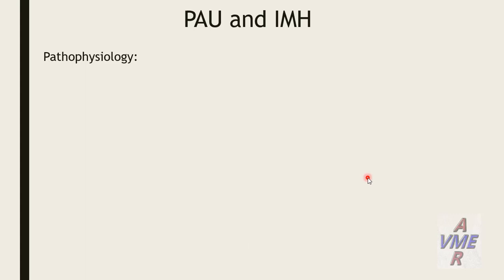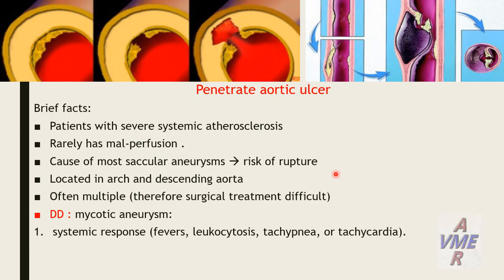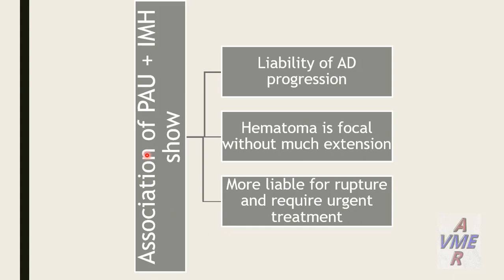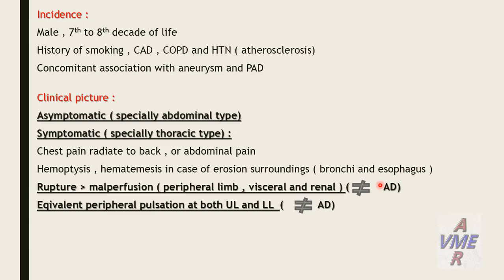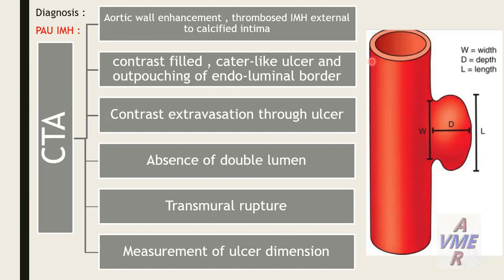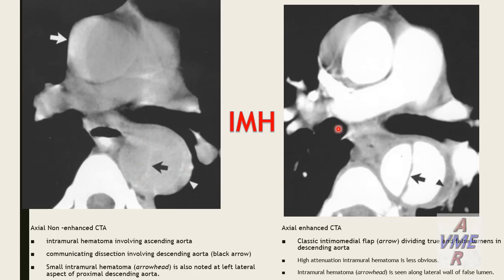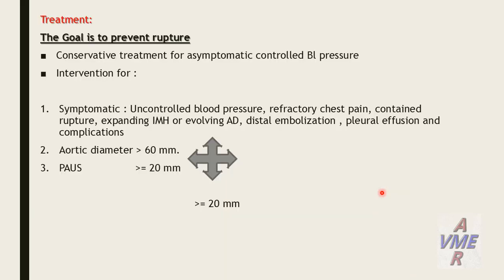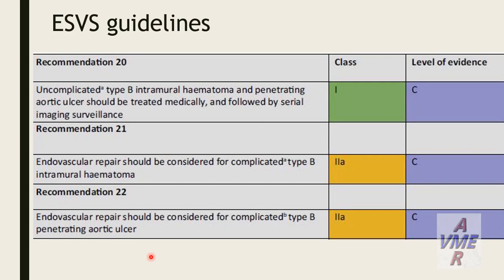Penetrate aortic ulcer (PAU) and Intra-mural hematoma (IMH)